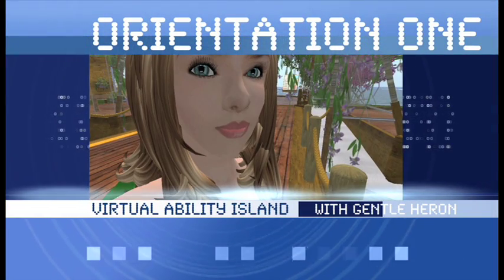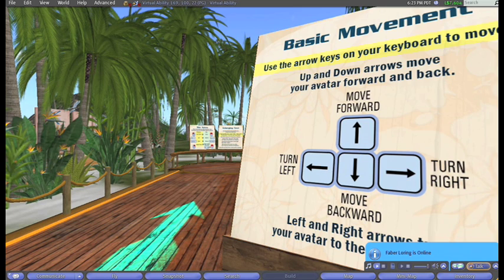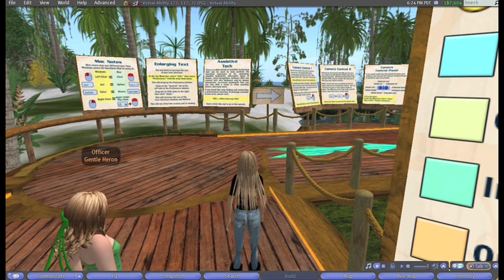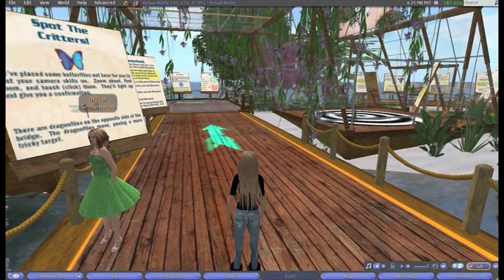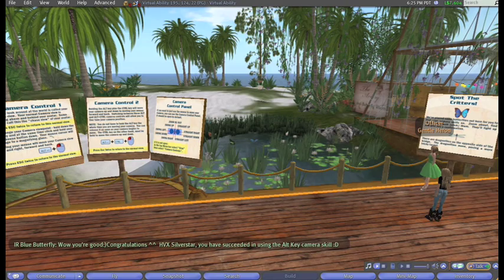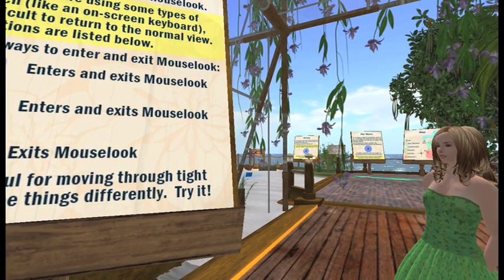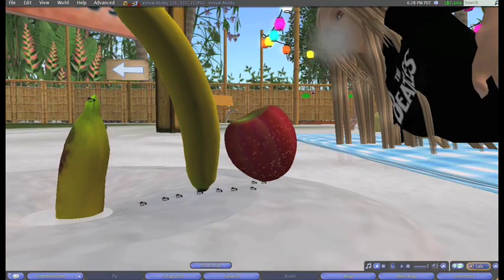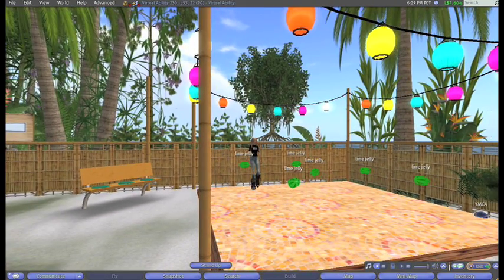Virtual Ability: Orientation ONE in Second Life® (part 1 of 3)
(5.3 minutes)
"Where limitations are just stepping stones... to a place with no limitations." Virtual Ability
Join Gentle Heron for a tour of the orientation areas of Virtual Ability Island.  Virtual Ability is a joint project of Alliance Library System and Virtual Ability Inc., 'Share the Health' funded by the National Library of Medicine. Healthinfo Island blog
Visit Infointernational Island in Second Life to find out more from the librarians at the reference area or take a look at the Infoisland blog